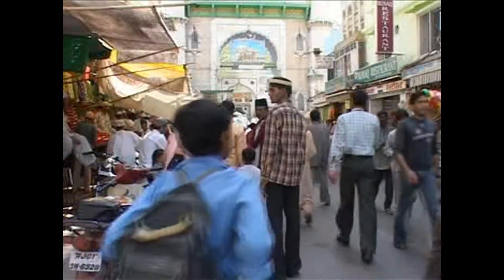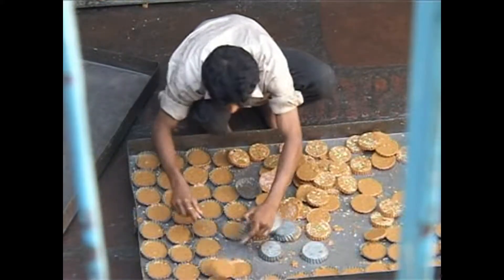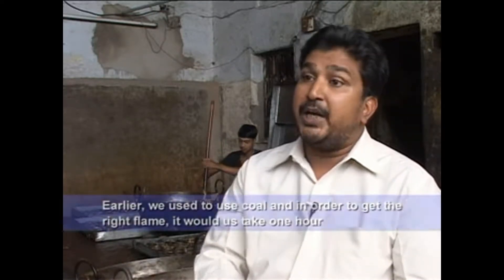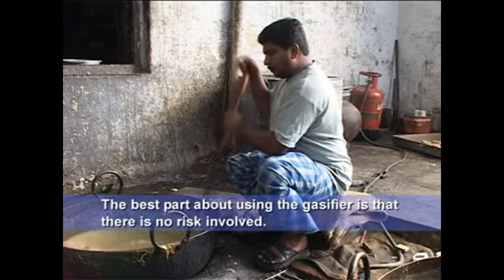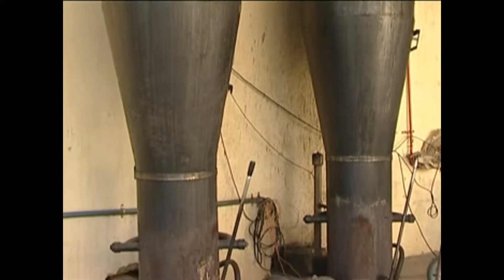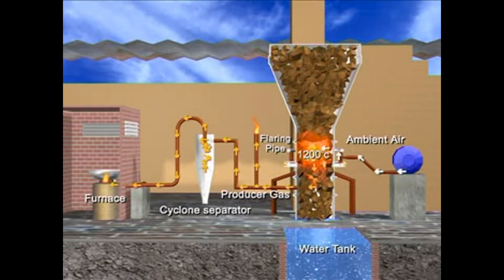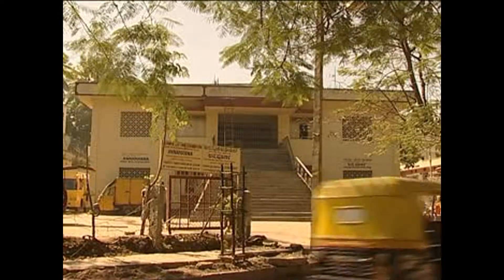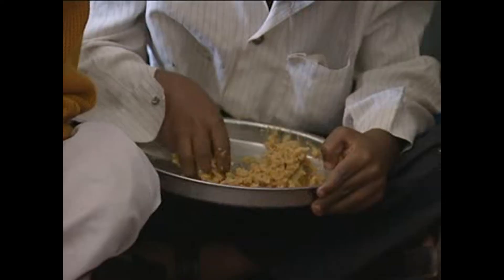Phoenix Biomass Gasifier principle and uses.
The video contains the use of Biomass gasifier at Ajmer to manufacture Sohan halwa and for Mid-day meal cooking in Bengaluru. The video also explains the working of a Biomass Gasifier.
Enjoy. Save planet Earth.

Phoenix Products
D-87, Industrial Estate, Udyambag, Belagavi. 590008
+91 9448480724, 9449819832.